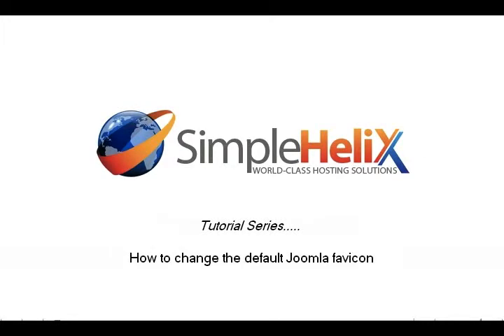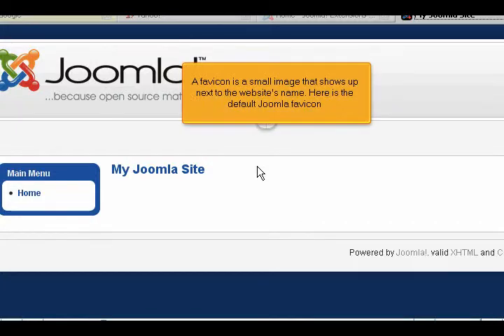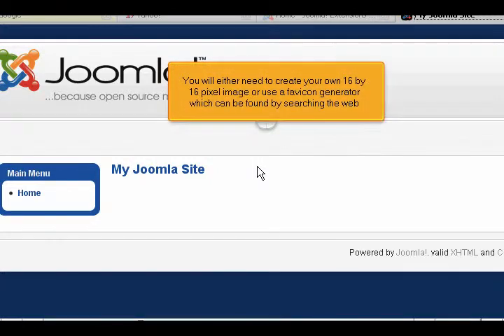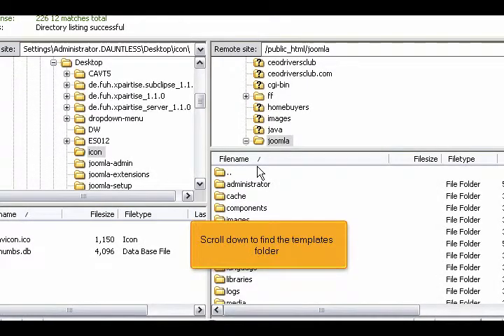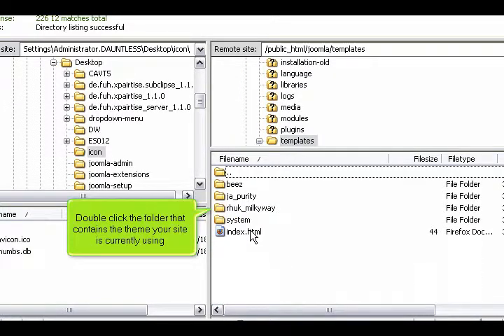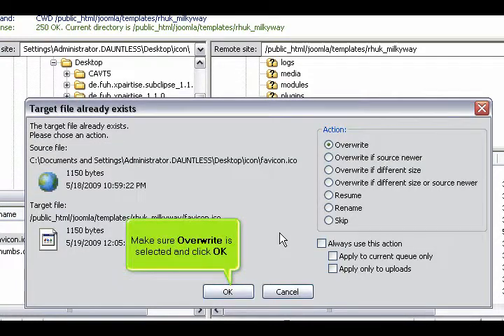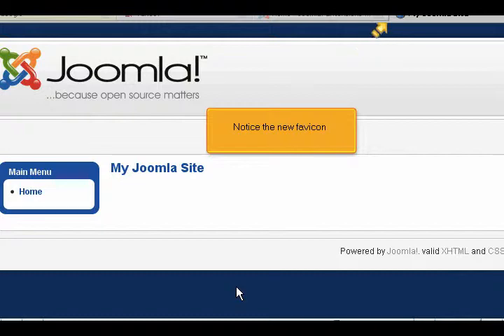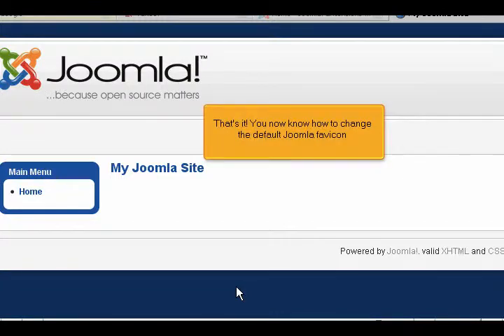How to Change the Default Joomla Favicon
A favicon is a small image that shows up next to the website's name. Learn how to remove the default Joomla favicon and change it to match your site's design.